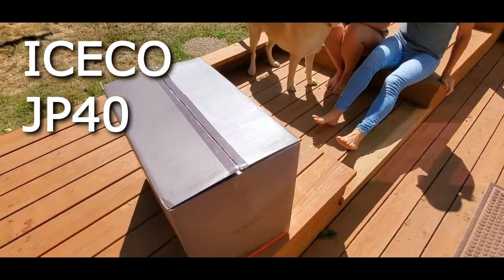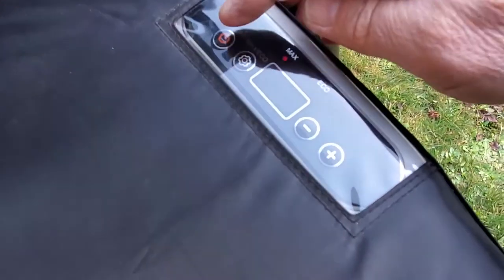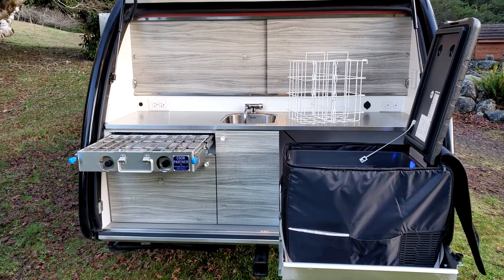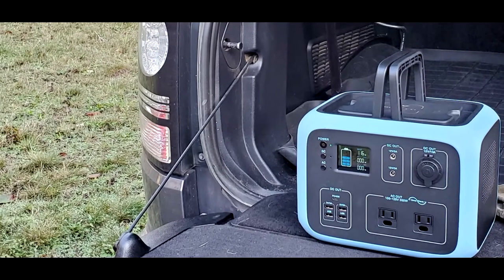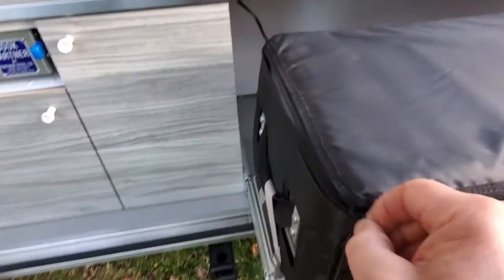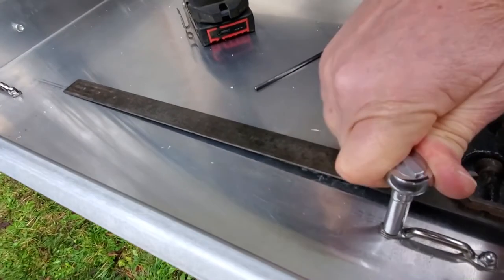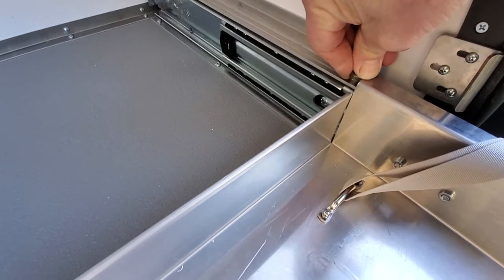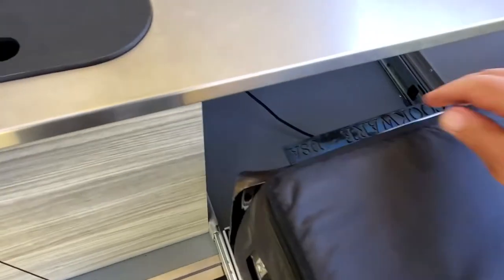Iceco JP40 Camp Fridge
The video takes a detailed look at the Iceco JP40 portable fridge/freezer.

This fridge is an great match for Bean Teardrop's and other camp vehicles.

The video includes specific details for installing the JP40 into Bean's "Premium" galley.

*** Update 7/2/22: I understand Bean Teardrops now offer the JP40 as a factory option. I highly recommend it!

Installation materials:

Stainless steel tie downs
Tie down straps
Handle webbing